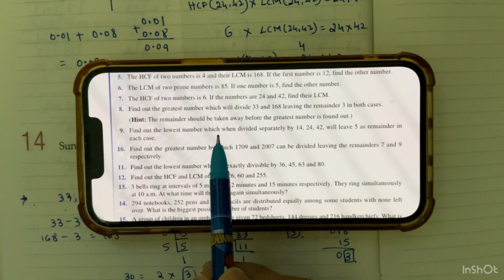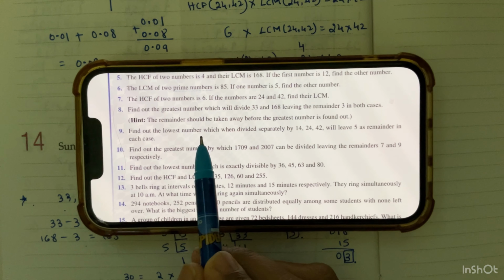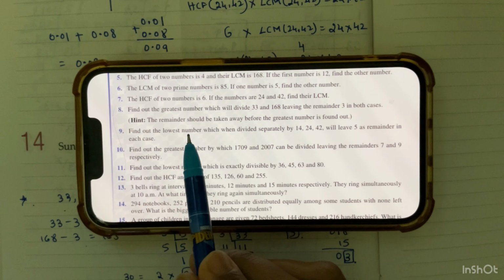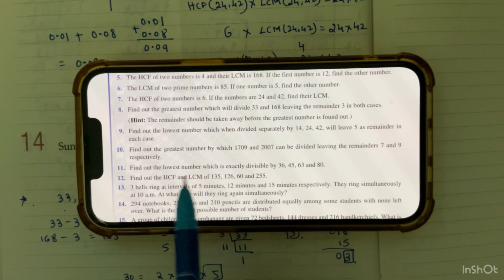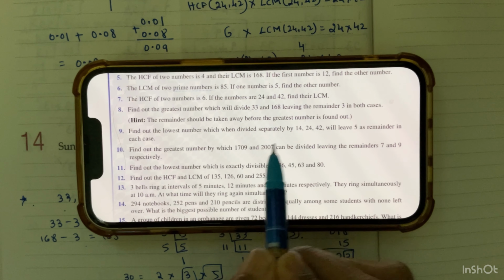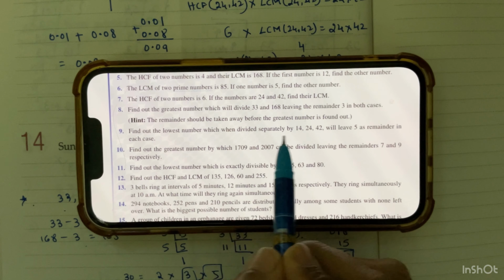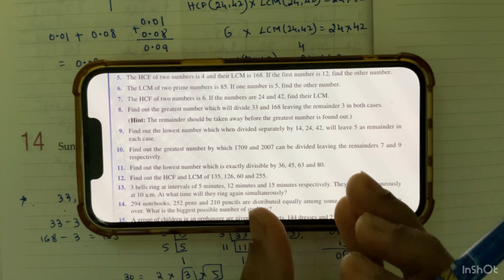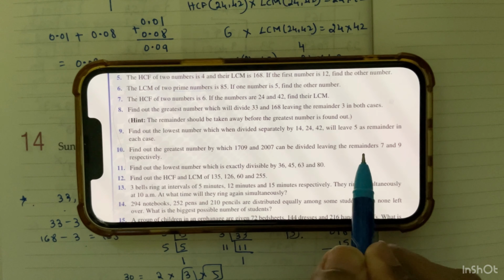Find out the lowest number which when divided separately by 14,24,42, will leave 5 as reminder in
Find out the lowest number which when divided separately by 14,24,42, will leave 5 as reminder in each case.